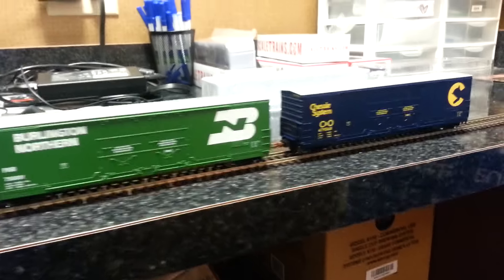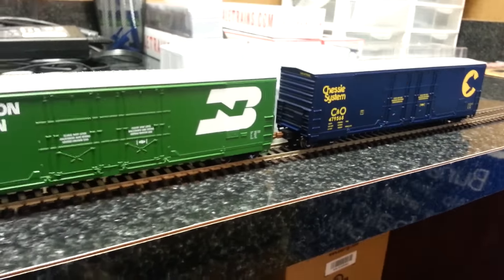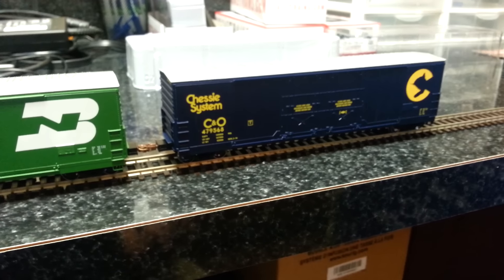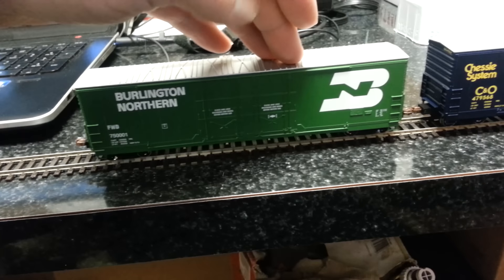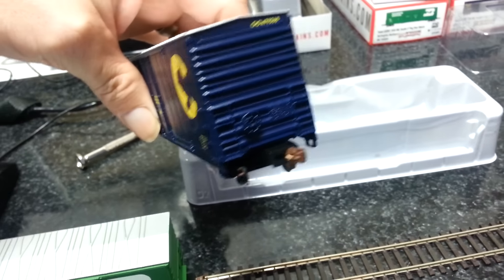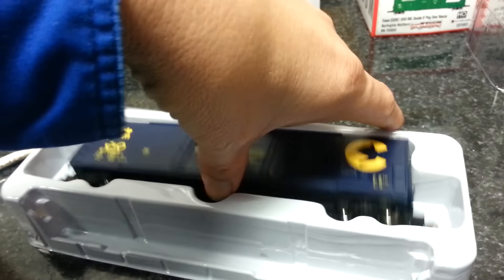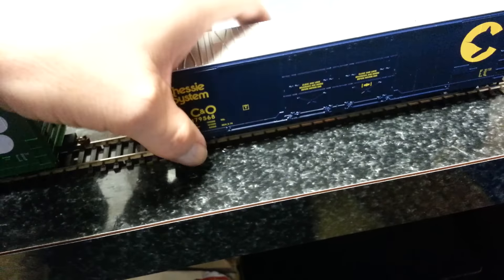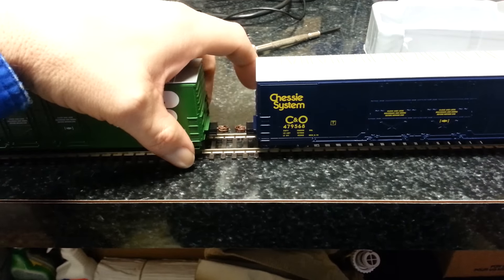Scale Trains Box car review Part 2. 110% stellar!